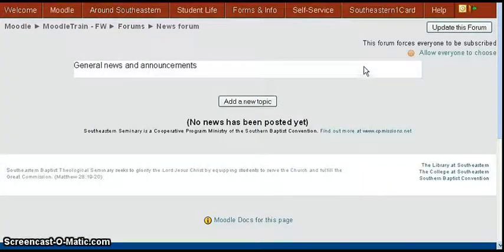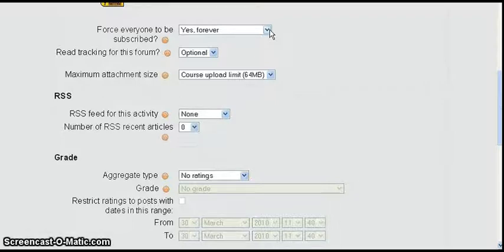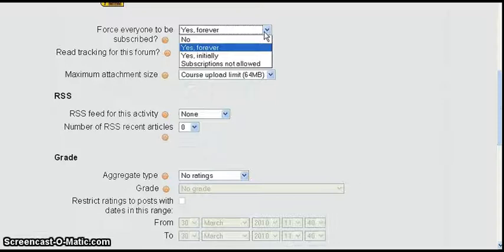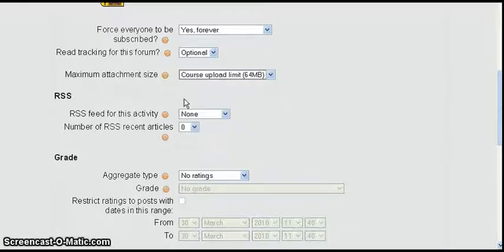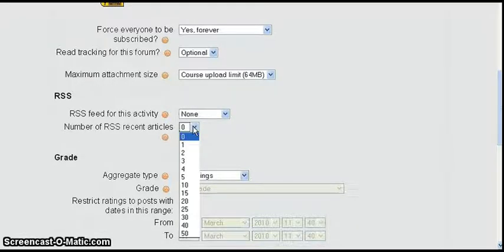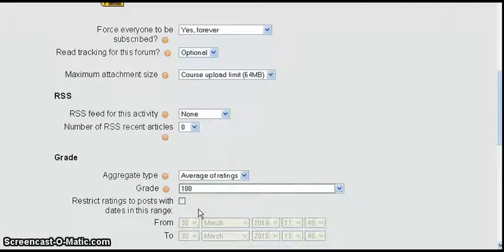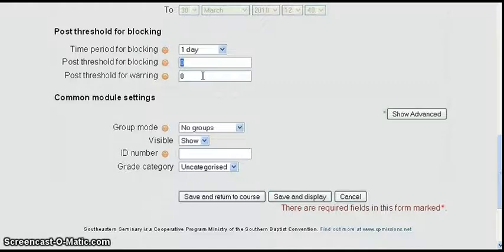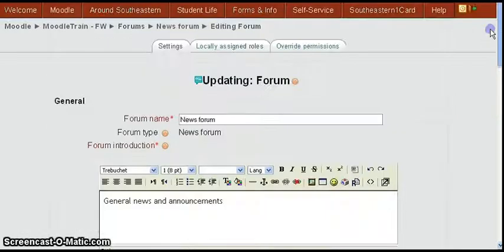MT013 - Discussion Forums - Part 1 - Settings - Moodle V1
Moodle Tutorial on how to manage settings for a Moodle Forum at Southeastern Baptist Theological Seminary. It shows the 5 types of forums and explains all the settings.  (The controls are the same for each type of forum).  [Also see Parts 2 & 3 to see how to select forum types and create and adjust settings for new forum topics).